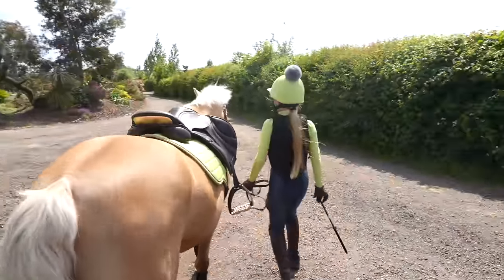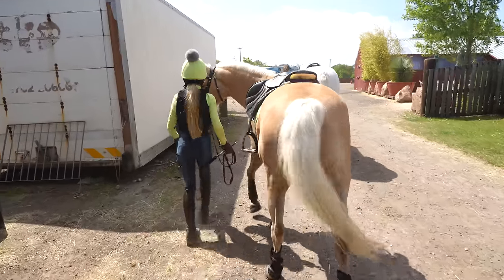CROSS COUNTRY TRAINING WITH POPCORN AND PANDA! AD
This offer entitles you to 60% off your first box, and 25% off your next eight boxes when ordered in consecutive weeks during your first two months as a HelloFresh customer. One voucher per customer and household. Must be 18 or over. Once redeemed you will be signed up to a flexible rolling weekly subscription.Valid for UK residents only (including Jersey, Guernsey & Isle of Man), excluding Scottish Highlands and Islands. for full T&Cs.